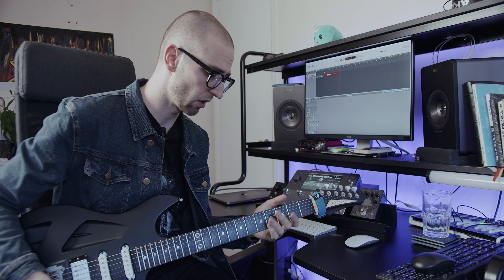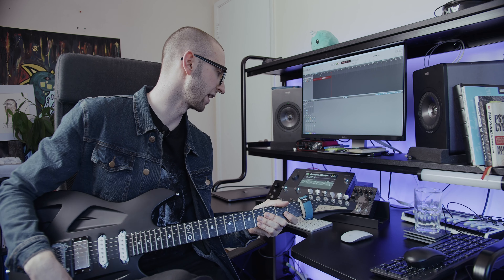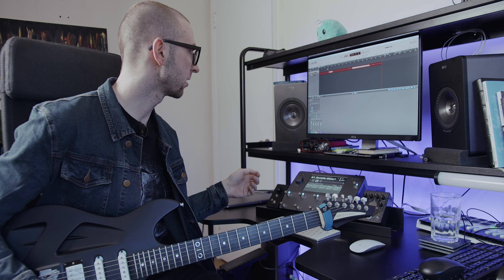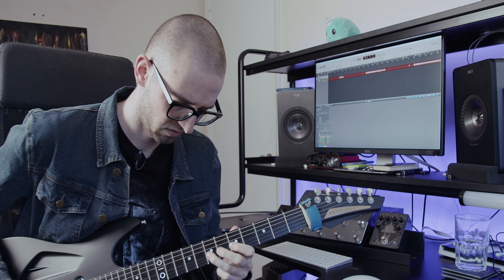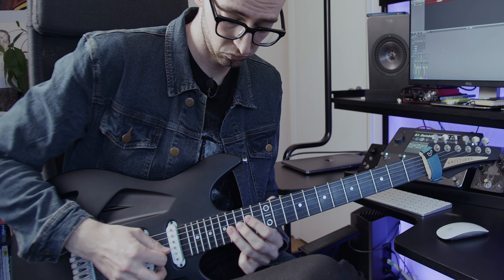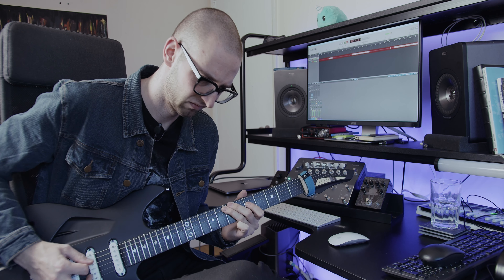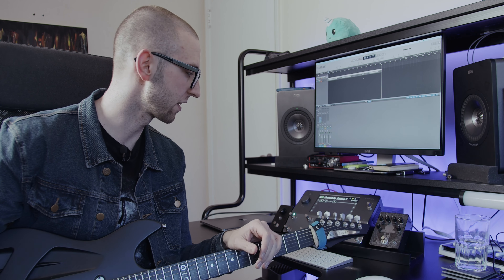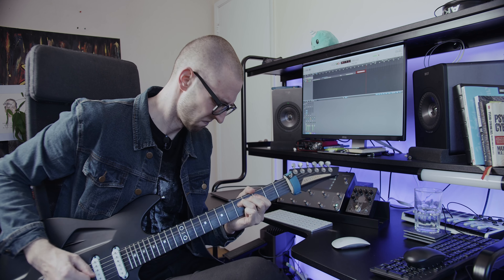Dumble Amp and KLON?! $50,000 DIGITAL RIG! | Neural DSP Quad Cortex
Well YEEHAW take a listen and take a seat and join me in listening to some sexy Dumble tones! What did you think, was it convincingly expensive enough?!